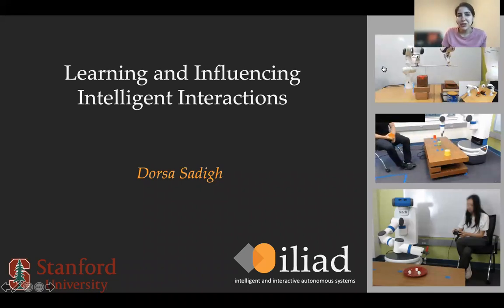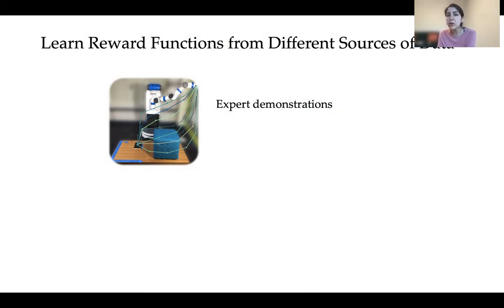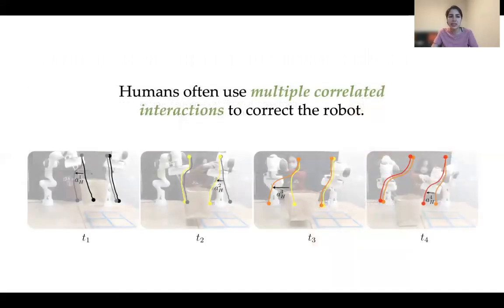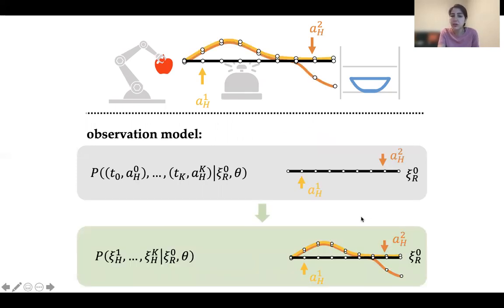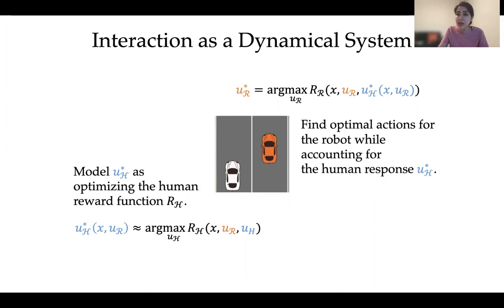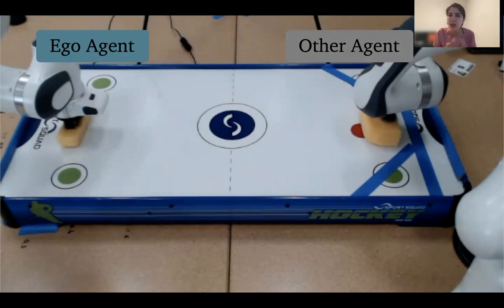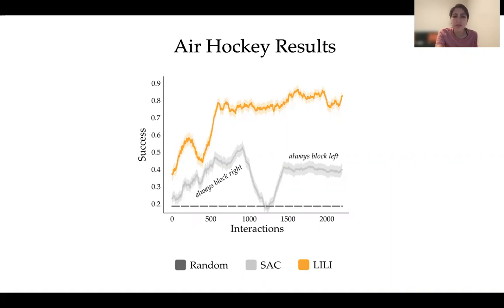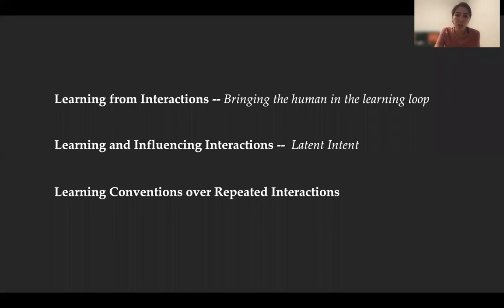Dorsa Sadigh | ICRA 2021 Social Intelligence in Humans and Robots Workshop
Invited talk - Learning and Influencing Intelligent Interactions
Dorsa Sadigh